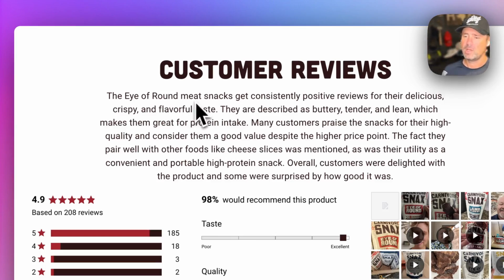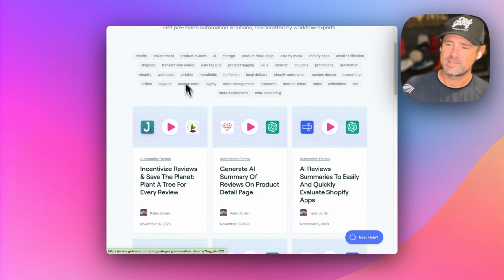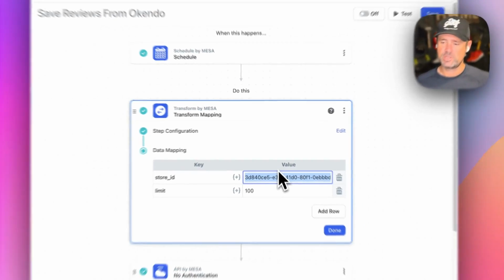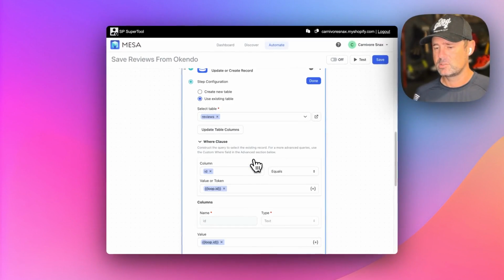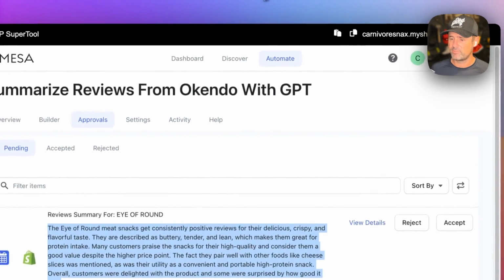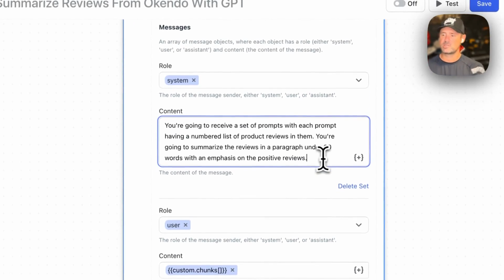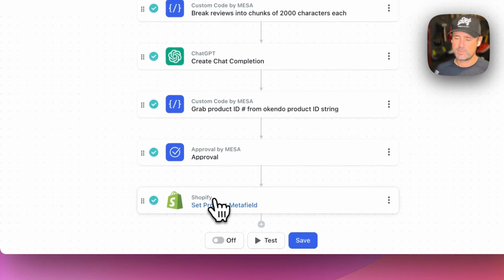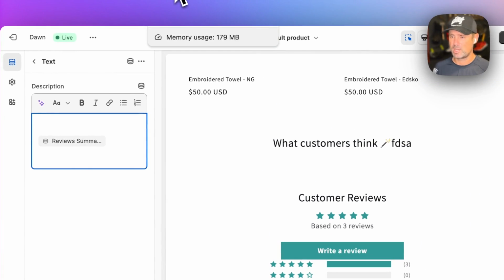AI Generated Shopify Product Reviews Summary Using Okendo And ChatGPT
Product reviews are a big part of the customer's buying journey. This workflow automation uses ChatGPT to summarize the product reviews into a short paragraph that you can place at the top of the reviews section in order to help them quickly understand some of the key feedback that previous customers have shared.